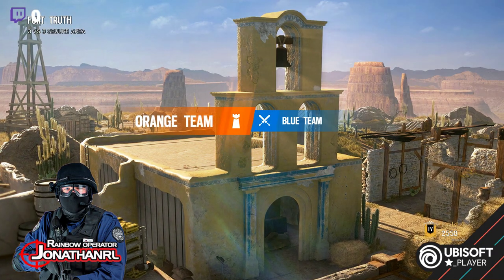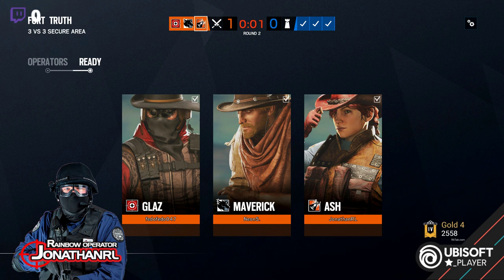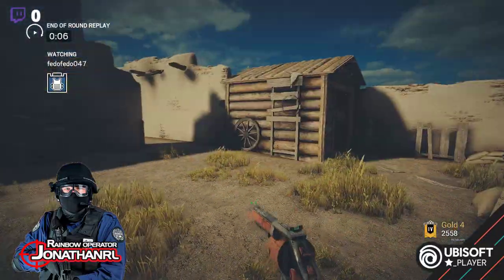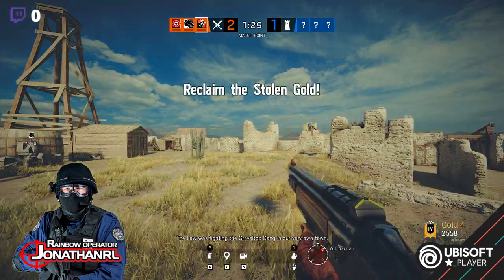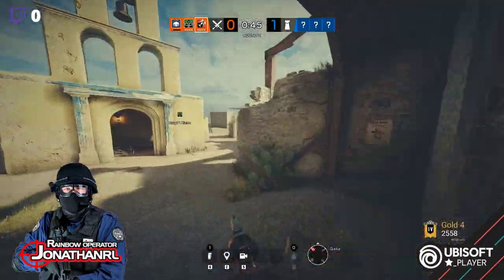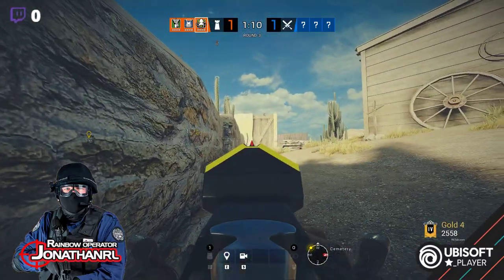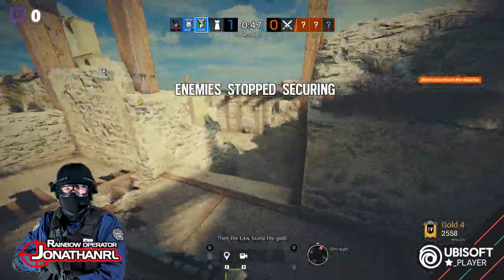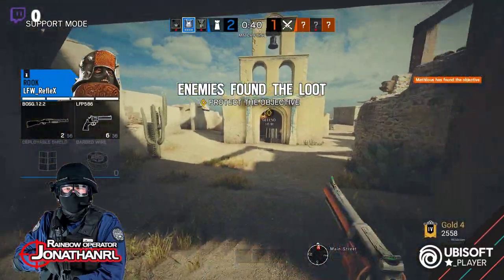Rainbow Six Siege: Its high noon!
Jonathan R Lundkvist; Ubisoft Star Player & Cosplayer

GEAR:
Steelseries Arctis 7 Headset; HyperX Pulsefire Surge R6 Edition Mouse; QPAD MH-85 Keyboard

Computer Specs
GPU:   ASUS GeForce GTX 1060 6GB
CPU:   Intel(R) Core(TM) i5-4460  CPU @ 3.20GHz
Memory:   16 GB RAM
Resolution:   1920x1080@144Hz